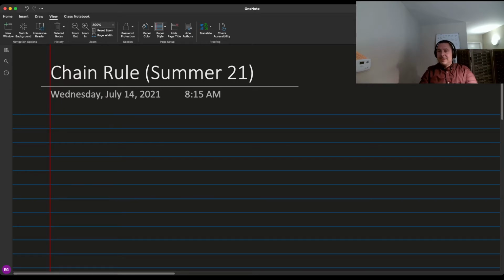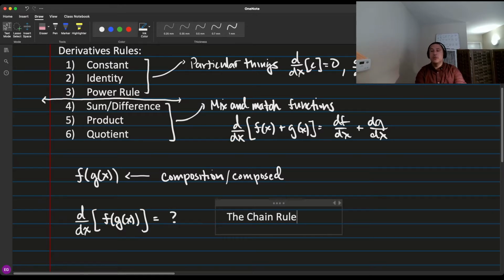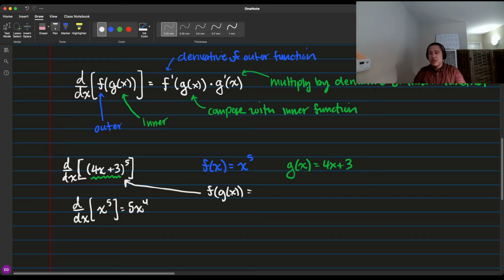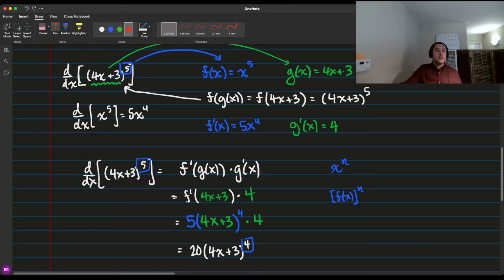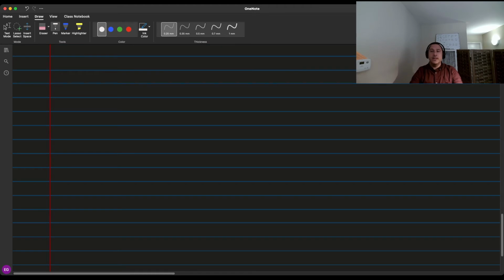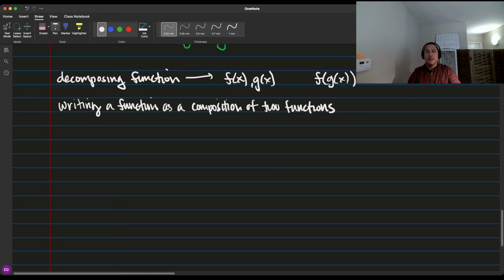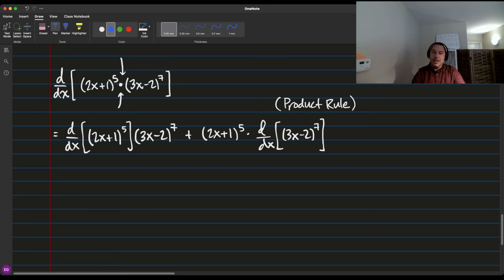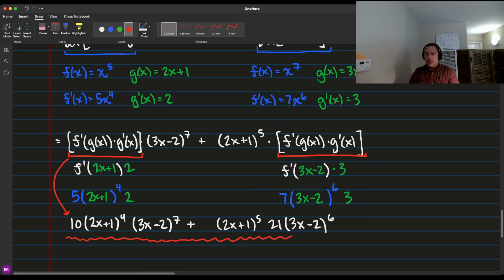Chain rule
Taking derivatives of compositions of functions using the chain rule with function notation.